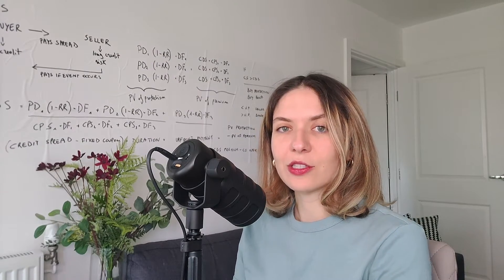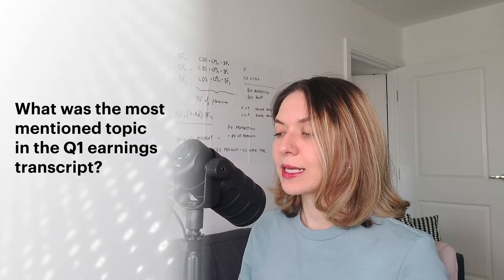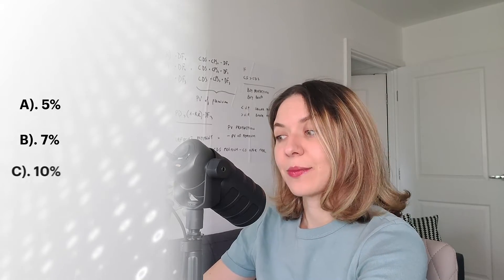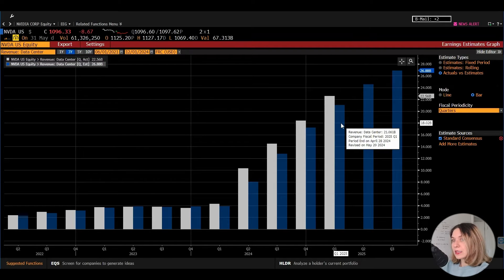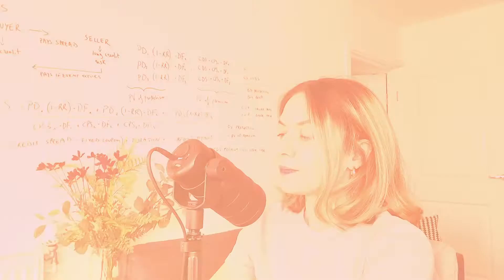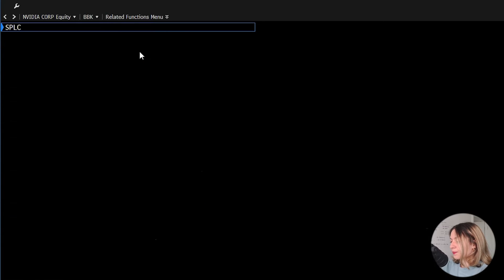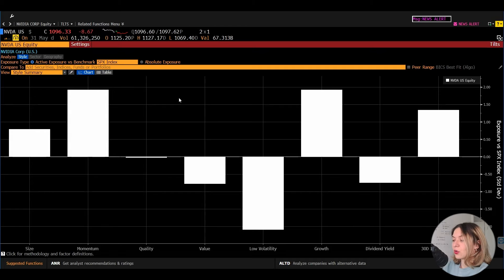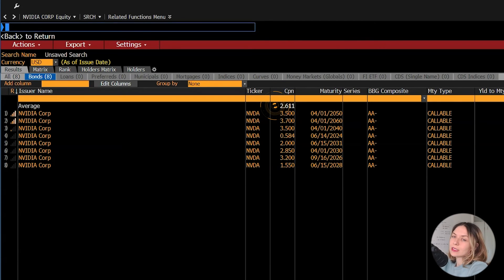Bloomberg Functions for Equity Analysis | NVIDIA Example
The format of this video will be a bit different than usual, as I thought we could do a quiz on the stock NVIDIA. I have six questions for you and you can try to pause the video and answer the questions to test your knowledge of the stock and then I’ll show you how to get the answers in the BBG terminal

I'm briefly back before I go in revision mode for my upcoming exam, thank you all so much for watching, I'll be back in September ❤️

Recommended Apps

I recommend StockPick for quick, easy-to-digest stock insights and market news. Watch short videos from experts to stay informed and make better investment decisions without the hassle.